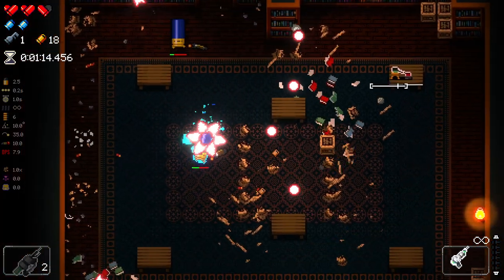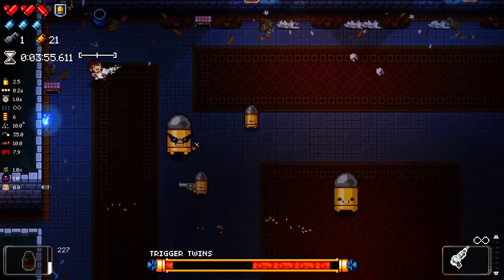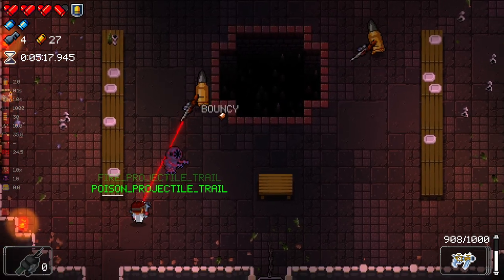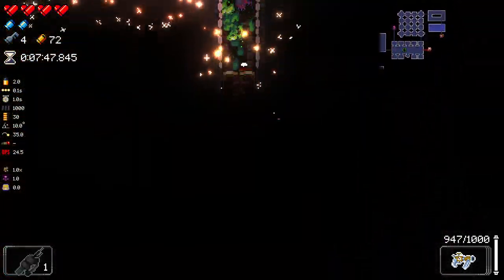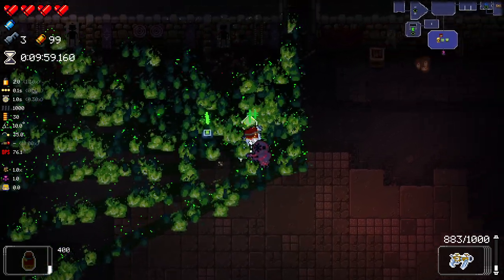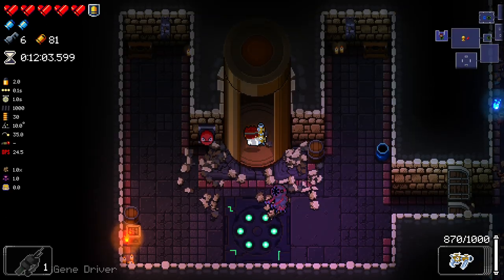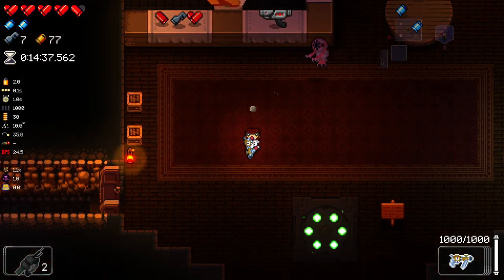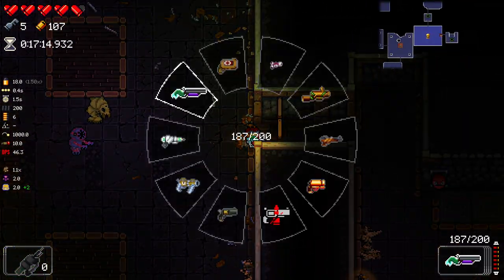WTF, WHY MUTANT, WHYYYYYY - Mega Modded Enter the Gungeon Mod - Part 127